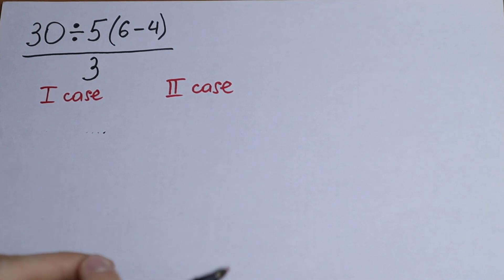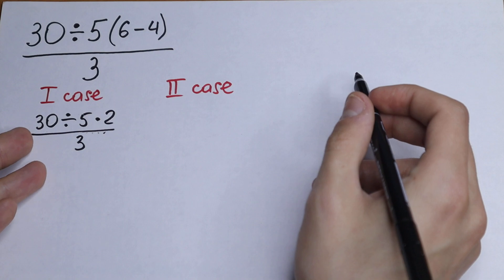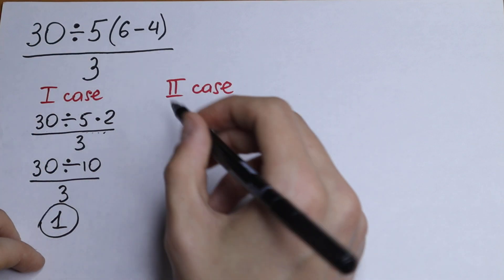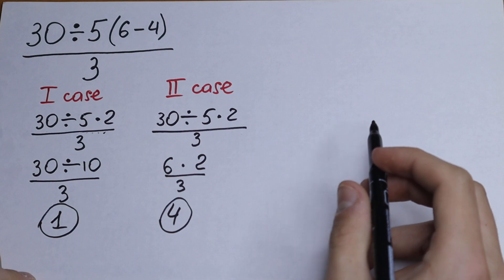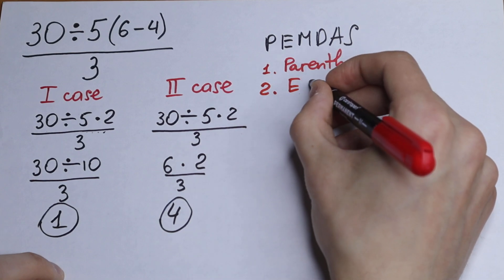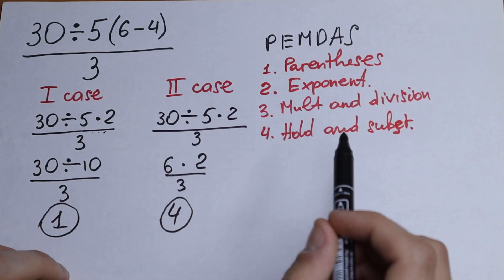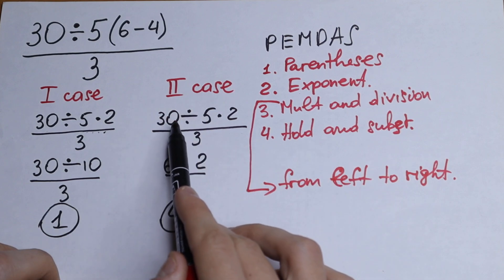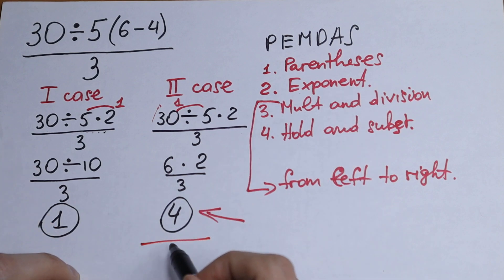99% of Maths Students Make This Mistake